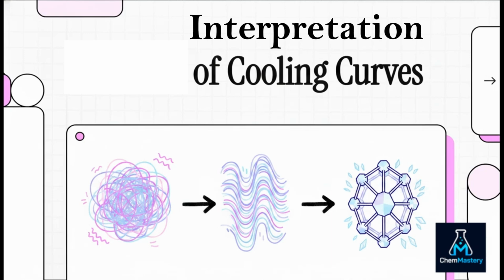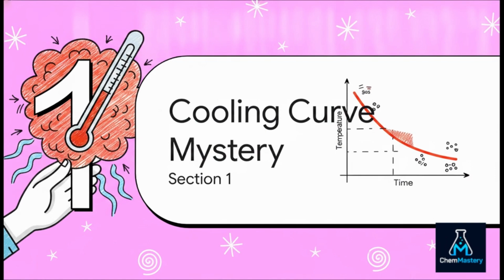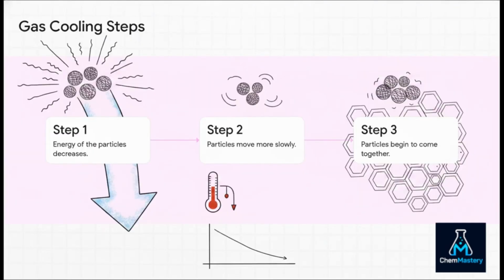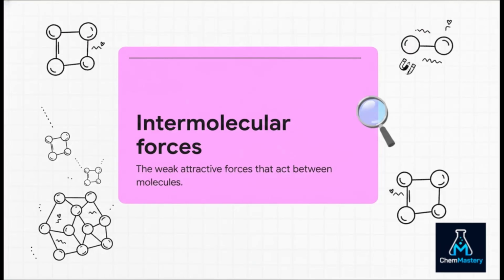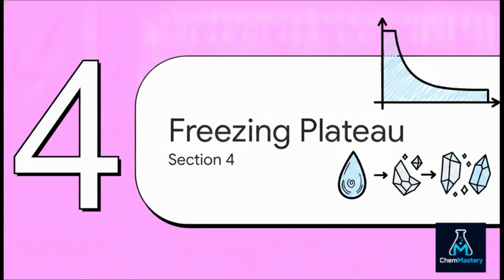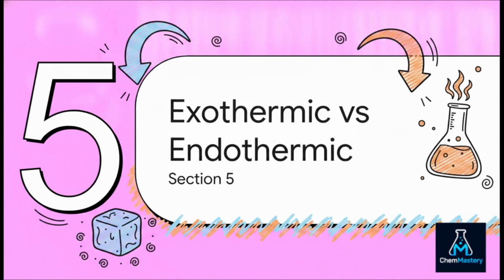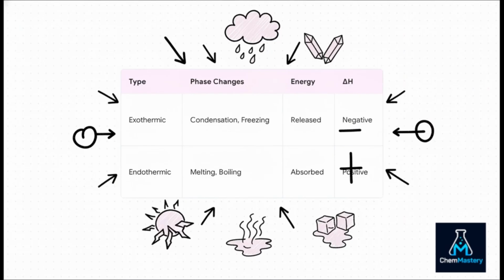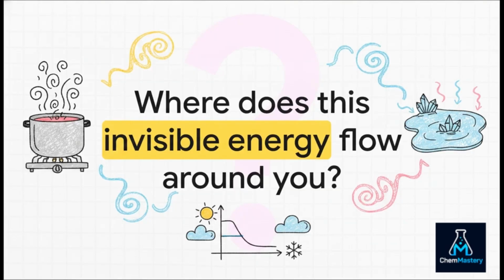Interpretation of Cooling Curve, Exothermic VS Endothermic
Exothermic vs Endothermic Changes | Condensation, Freezing & Cooling Curves | IGCSE Chemistry

In this video, you'll learn the difference between exothermic and endothermic changes and understand how energy is transferred during changes of state. We explore condensation, freezing, melting, boiling, and the interpretation of cooling curves—key concepts for IGCSE Chemistry exams.

📚 Topics Covered:
• Exothermic and Endothermic Processes
• Condensation and Freezing
• Energy Changes During State Changes
• Intermolecular Forces
• Cooling Curve Interpretation
• IGCSE Chemistry Exam Tips

This lesson is perfect for IGCSE Chemistry students preparing for exams and looking to strengthen their understanding of thermal energy and changes of state.